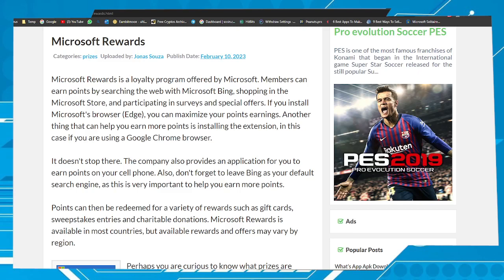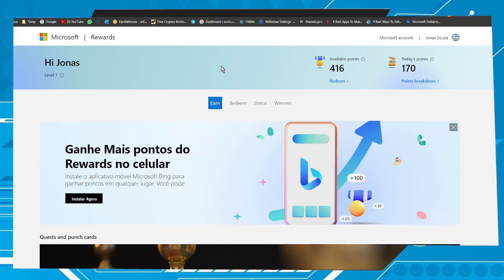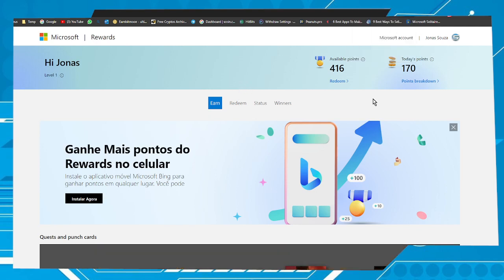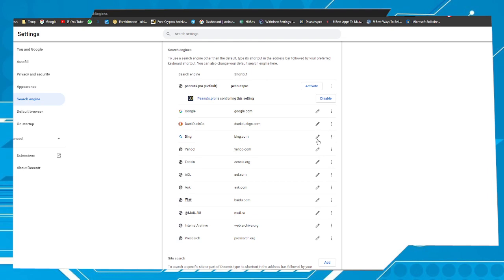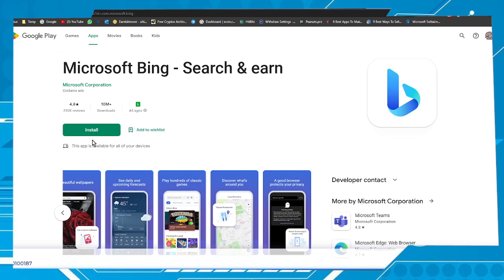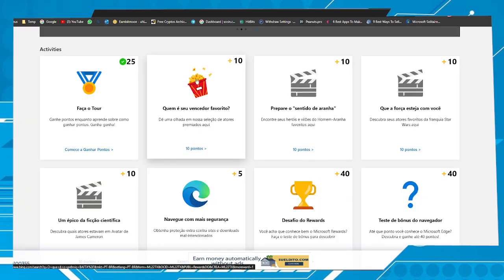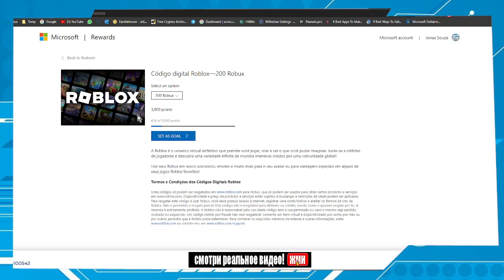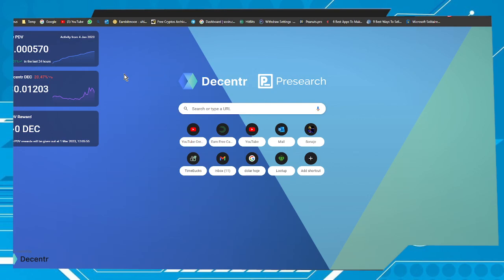How to earn ROBUX FOR FREE honestly | Microsoft Rewards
In this video, I show you how to get robux for free using the Microsoft Rewards System. Fore more details on how to do it, check the video.